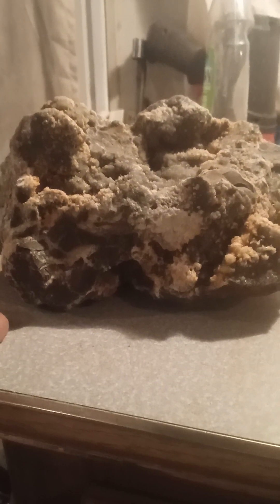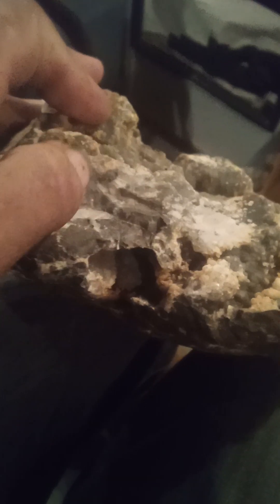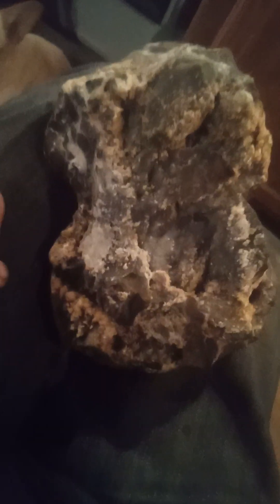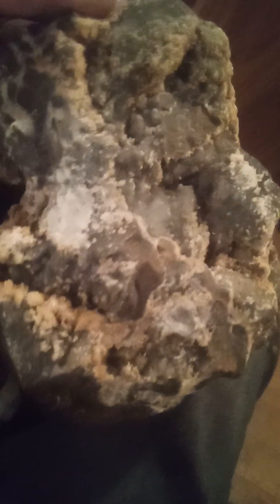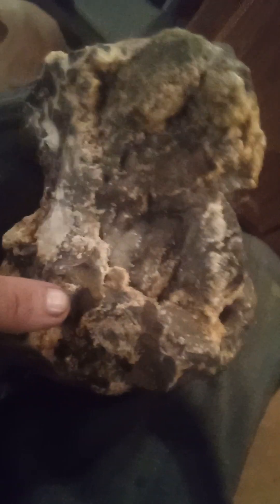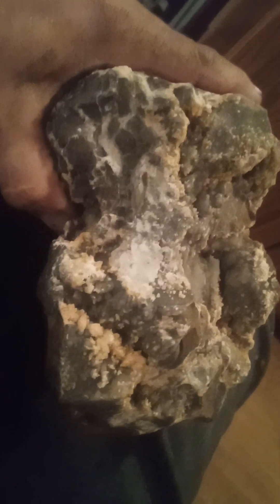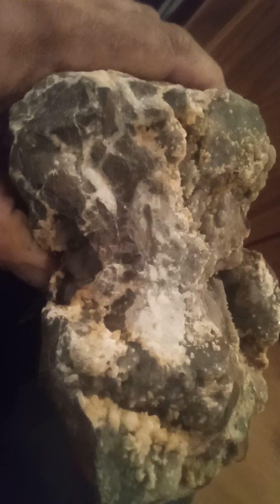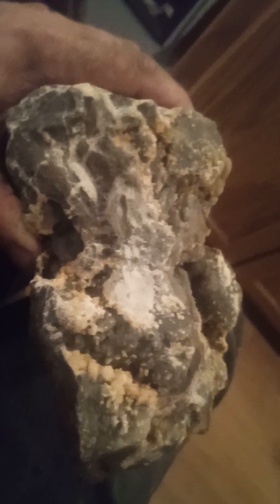octopus fossils Charles Wayne morrill